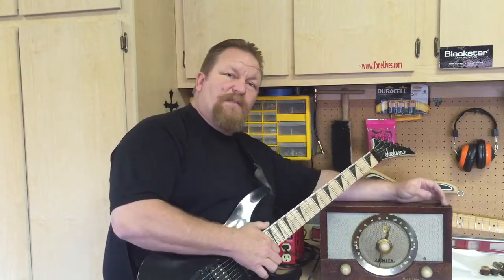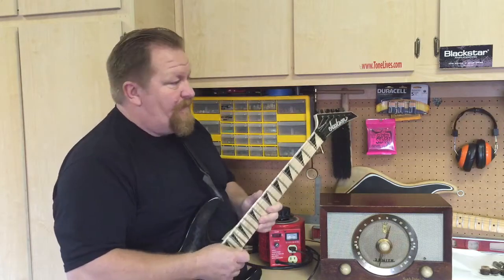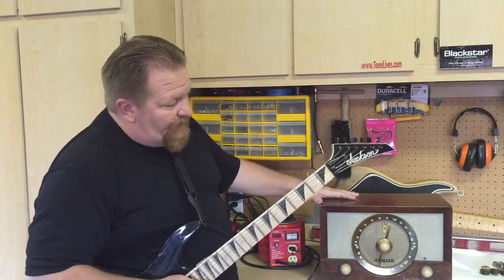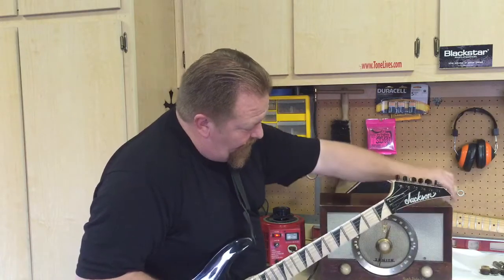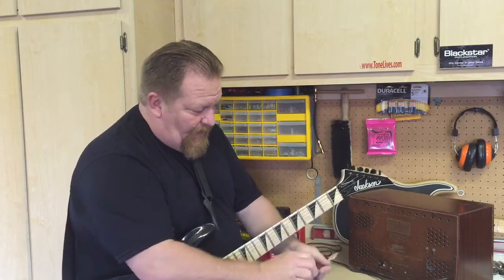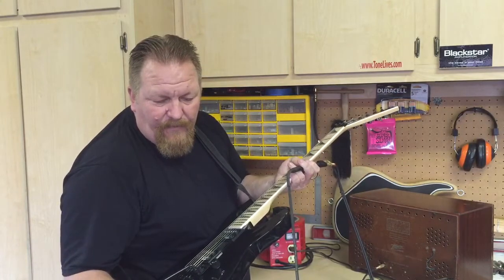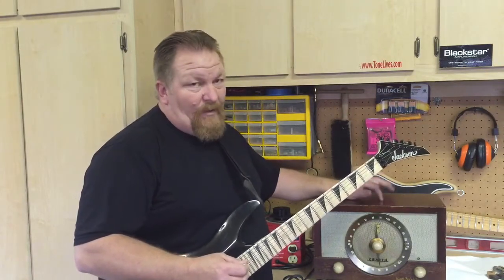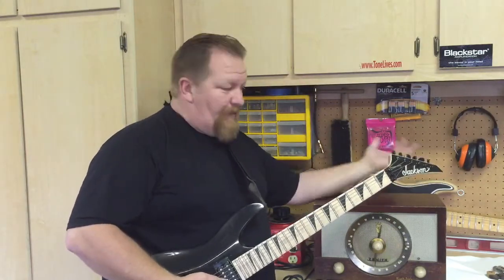Zenith Vintage tube radio used as a guitar amp.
I show you how to use a Zenith 1955 vintage tube radio as a guitar amp with no modifications. I paid $42.50 for this vintage tube radio and it sounds amazing and looks cool as a guitar amplifier. Do not work on this kind or even attemp this kind of thing unless you know what you are doing ! It can shock you if you are not careful.